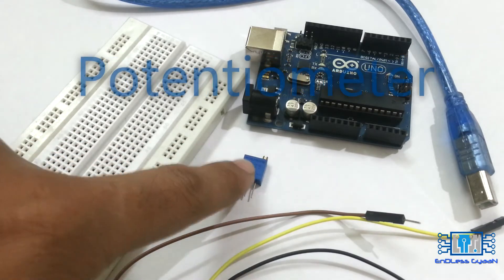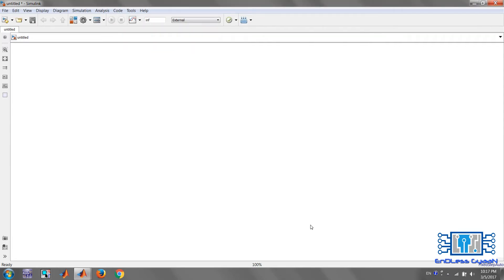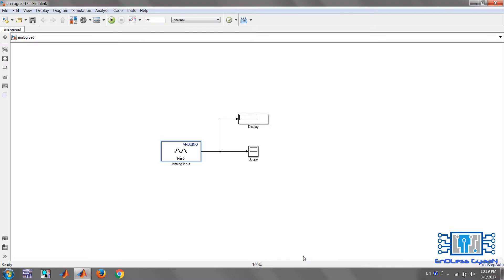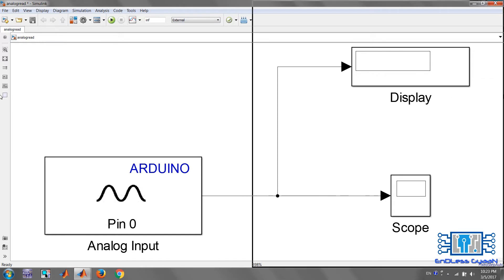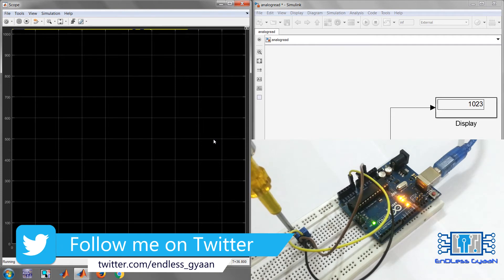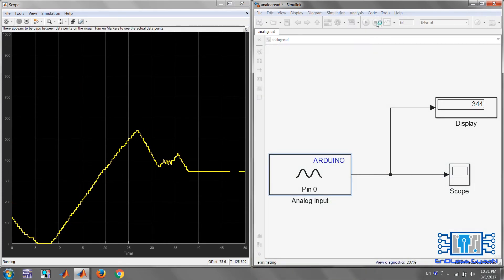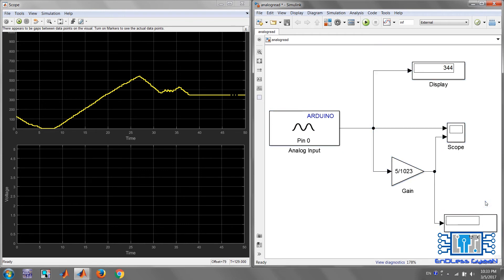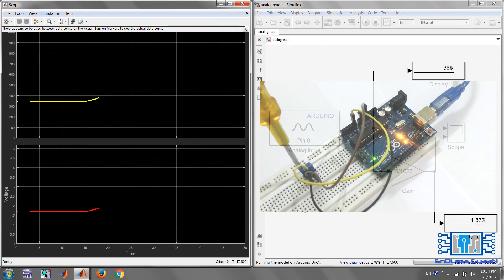TUTORIAL #5 ANALOG READ USING ARDUINO UNO AND MATLAB SIMULINK MODELING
ANALOG READ USING ARDUINO UNO AND MATLAB SIMULINK MODELING

In this video tutorial i will show how we can read analog input using arduino and simulink modeling. Arduino UNO has 6 analog input pin A0-A5. I am going to use pin A0 as an input. For this Simulation we need:-
Breadboard
10k trimmer/potentiometer
Arduino uno
Connecting cable for arduino
Jumper wires

Follow the instructions in the video. At the end of this video you will learn how we can read analog input to the arduino uno using simulink modeling.
Now you can read any sensor value to arduino using simulink modeling.